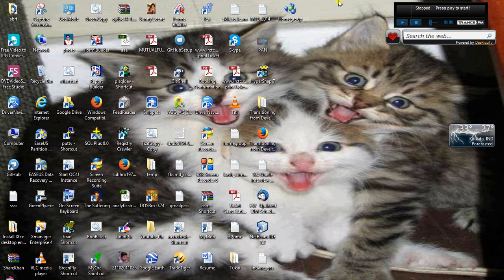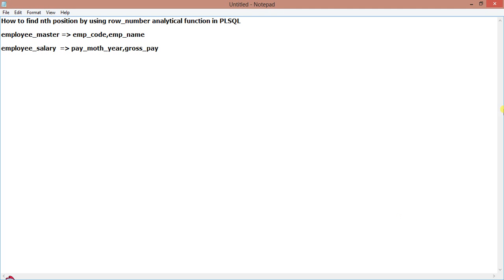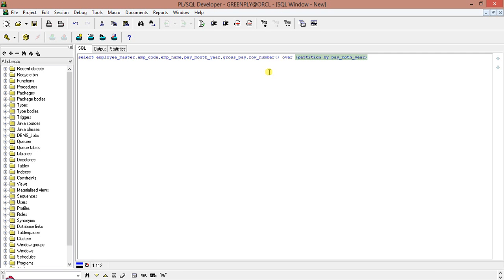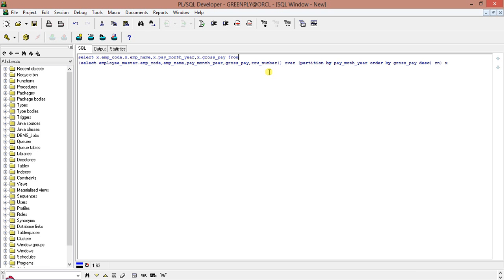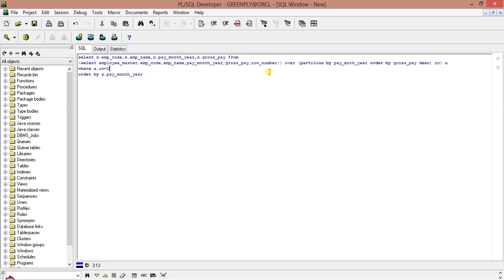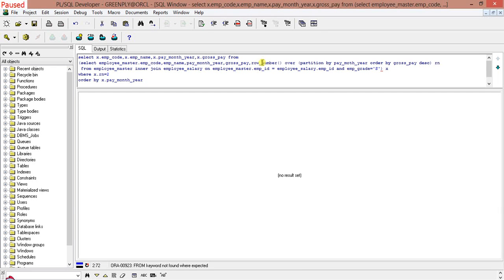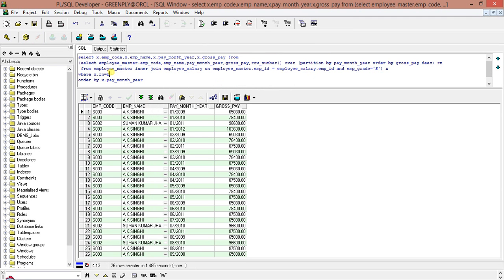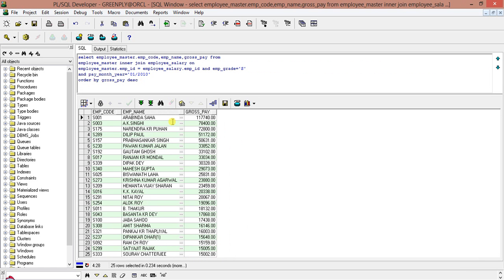ROW_NUMBER analytical function in PLSQL to find top nth record.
How to use row_number analytical function in PL/SQL to find top nth record. row_number analytic function helps you to find ranking related query. In this example I have used a salary table and rank is been made on gross_pay of employees.